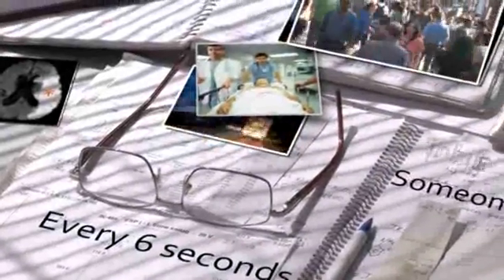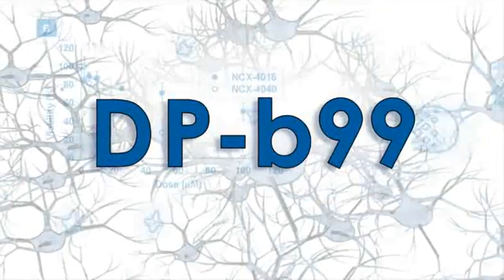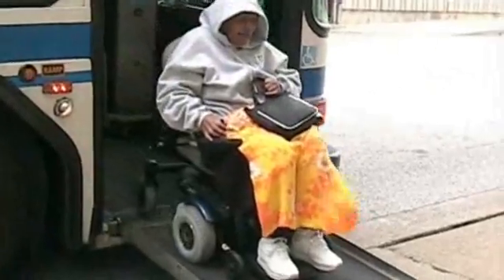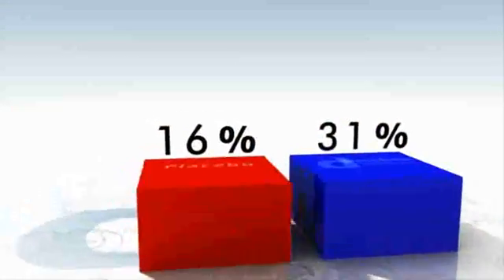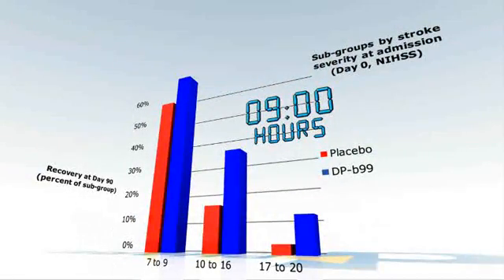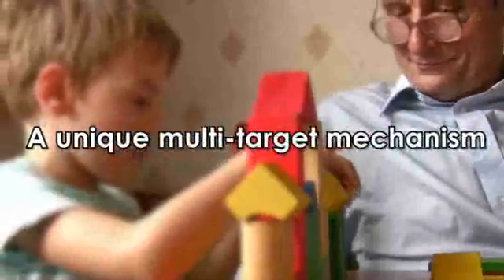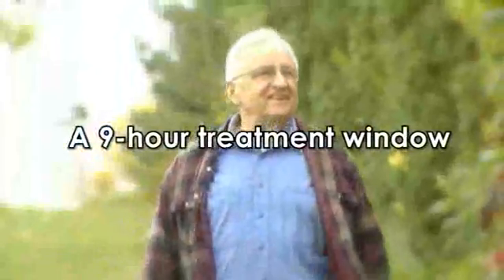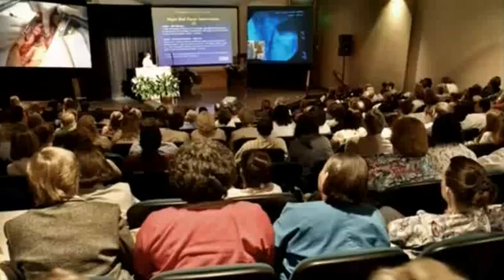D-Pharm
Established in April 1993 by Dr. Alex Kozak, D-Pharm is a specialty pharmaceutical company that designs and develops innovative drugs for the treatment of the most devastating brain disorders.